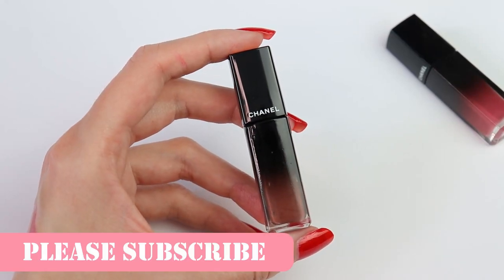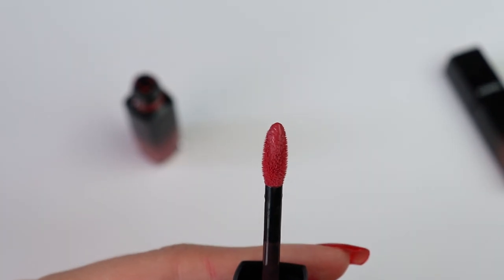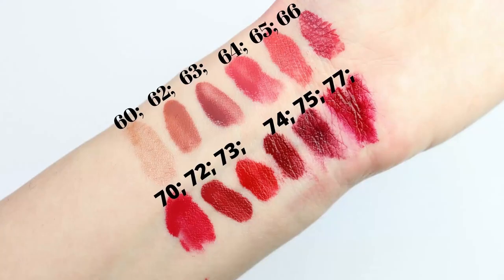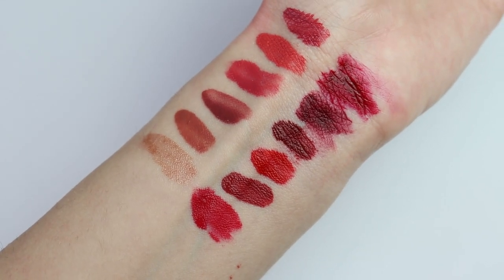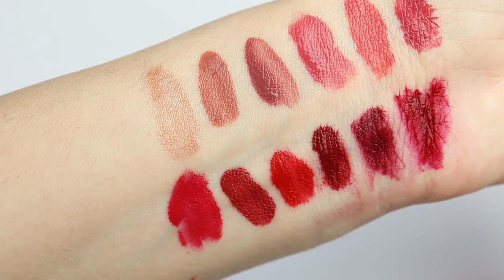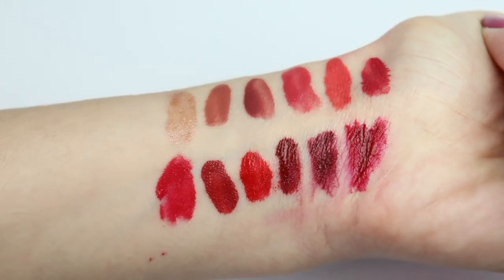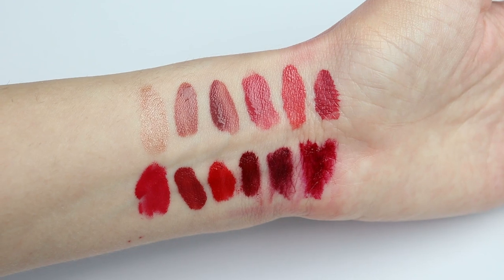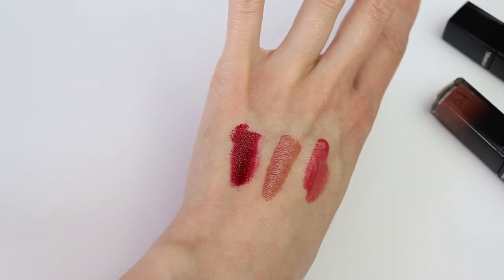CHANEL ROUGE ALLURE LAQUE SWATCHES | Natural light | Closeups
(Chanel)

Hello Beauties,
Here are the swatches of Chanel’s Lip Laque. I hope this video will be helpful. Please share with your bestie 😊

➡️ SWATCHES BOTTOM ROW from Left to Right

The new Chanel Rouge Allure laques combine ultra-intense colour with longwearing satin shine. The lipsticks feel very pleasant and non drying on the lips. The formula is smooth and I find that it helps to smooth fine lines on the lips.